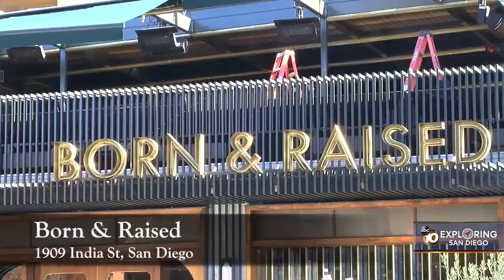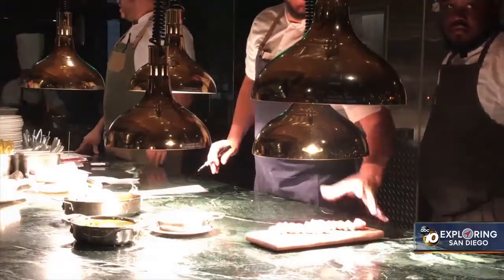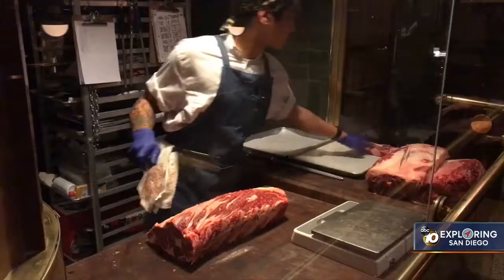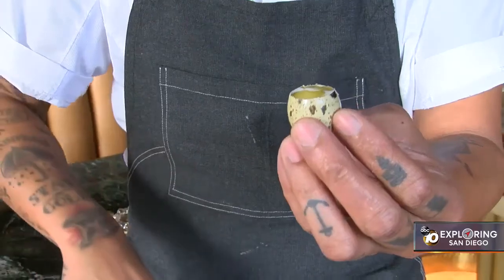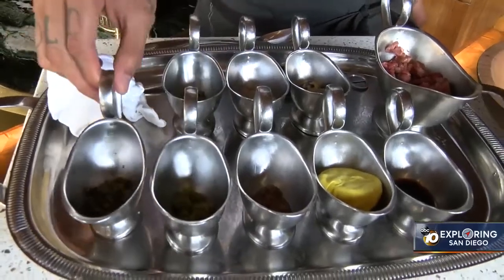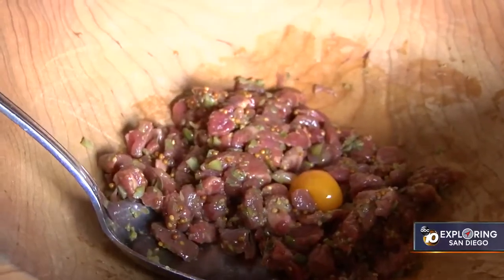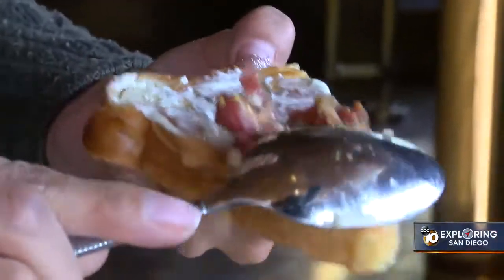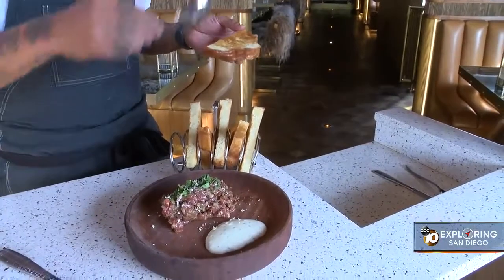Exploring San Diego: Born &amp; Raised cuts up a mean steak tartare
In the heart of Little Italy, Born &amp; Raised is slicing up a mean steak tartare tableside for a classic take on dining.